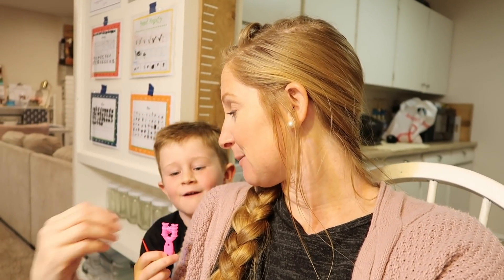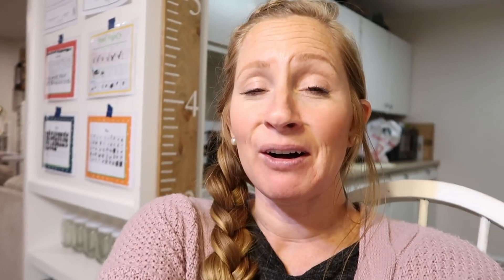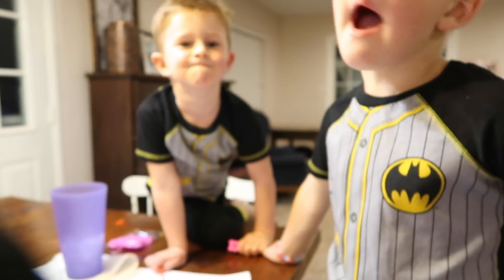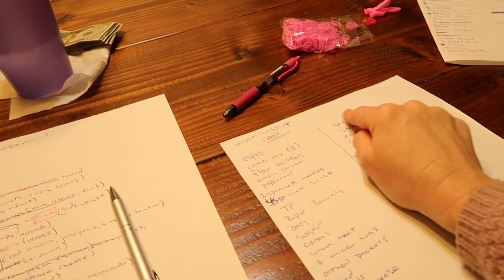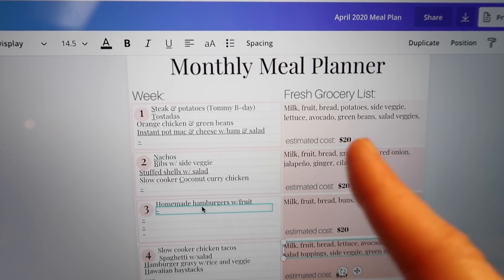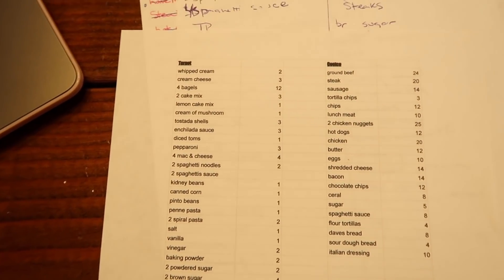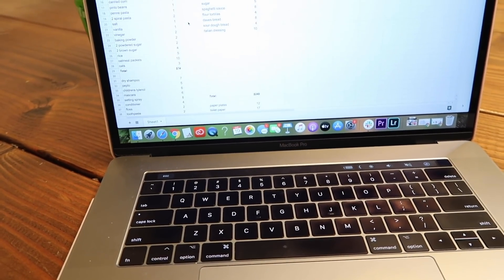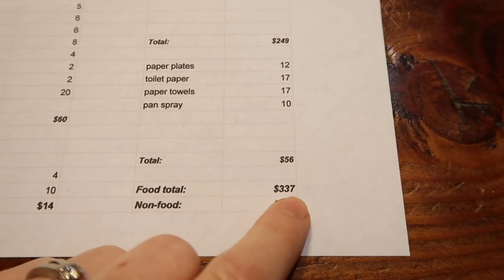LOW BUDGET Quarantine Meal - Plan Free Printable | April 2020 Meal Plan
Do you need help meal planning while on quarantine? I got you! In today's video I'm showing you how to meal plan on a budget for an entire month! Monthly meal planning will not only make sure your family is taken care of during quarantine, but you will also save money on groceries! This monthly meal planning system saves our family thousands of dollars a year!